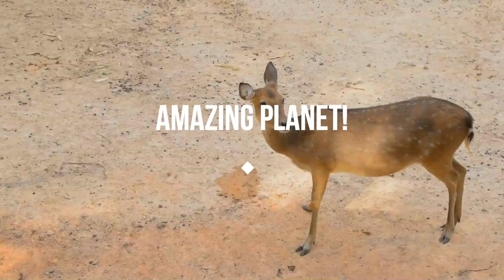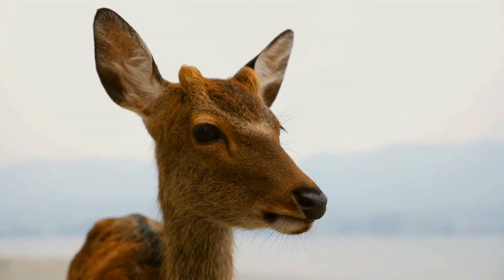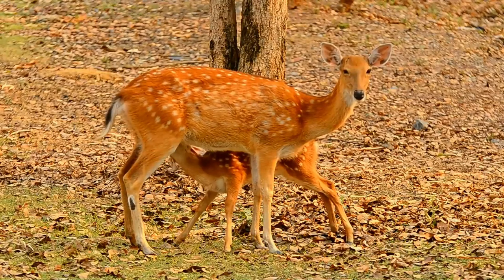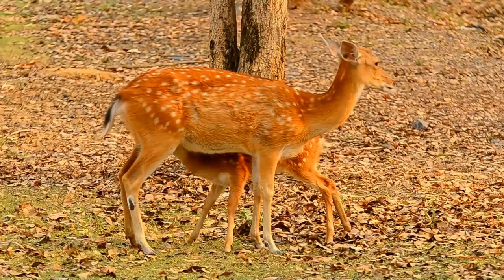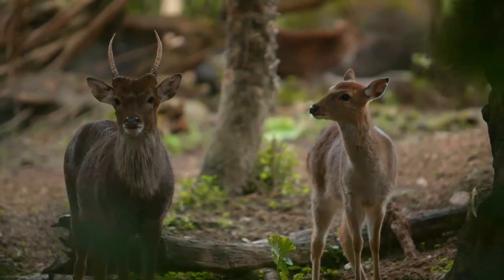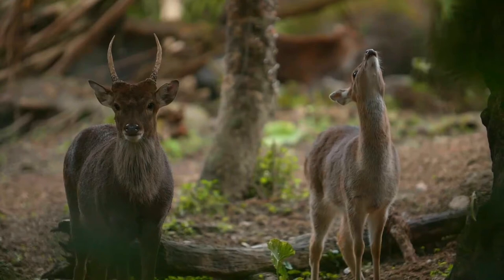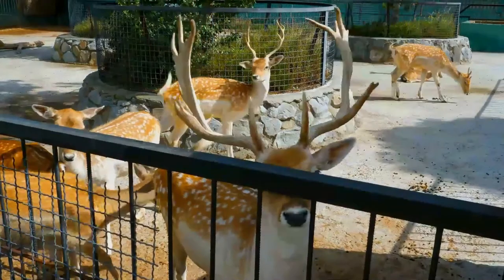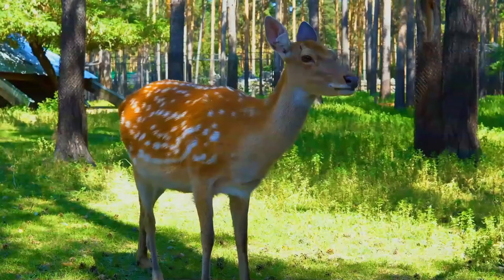Sika Deer facts 🦌 Spotted Deer 🦌 Japanese Deer 🦌 native to much of East Asia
The sika deer, also known as the spotted deer or the Japanese deer, is a species of deer native to much of East Asia and introduced to other parts of the world. Previously found from northern Vietnam in the south to the Russian Far East in the north, it is now uncommon except in Japan, where the species is overabundant. The sika deer is one of the few deer species that does not lose its spots upon reaching maturity. Spot patterns vary with region. The mainland subspecies have larger and more obvious spots, in contrast to the Taiwanese and Japanese subspecies, whose spots are nearly invisible. Many introduced populations are from Japan, so they also lack significant spots.
The color of the pelage ranges from mahogany to black, and white individuals are also known. During winter, the coat becomes darker and shaggier and the spots less prominent, and a mane forms on the back of the males' necks. They are medium-sized herbivores, though they show notable size variation across their several subspecies and considerable sexual dimorphism, with males invariably much larger than females.
The largest subspecies is the Manchurian sika deer.  On the other end of the size spectrum, Japanese sika deer is the smallest. All sikas are compact and dainty-legged, with short, trim, wedge-shaped heads and a boisterous disposition. When alarmed, they often display a distinctive flared rump, much like the American elk.
Sika stags have stout, upright antlers with an extra buttress up from the brow tine and a very thick wall. A forward-facing intermediate tine breaks the line to the top, which is usually forked. Occasionally, sika antlers develop some palmation. Females carry a pair of distinctive black bumps on the forehead. Stags also have distinctive manes during their mating period.
Sika deer can be active throughout the day, though in areas with heavy human disturbance, they tend to be nocturnal. Seasonal migration is known to occur in mountainous areas, such as Japan, with winter ranges being up to 700 meters lower in elevation than summer ranges. Sika deer are found in the temperate and subtropical forests of eastern Asia, preferring areas with dense understory. They tend to forage in patchy clearings of forests. Introduced populations are found in areas with similar habitats to their native ranges, including Western and Central Europe, Eastern United States, and New Zealand.
Across its original range and in many areas to which it has been introduced, the sika is regarded as a particularly prized and elusive sportsman's quarry. In Britain, Ireland, and mainland Europe, sika display very different survival strategies and escape tactics from the indigenous deer. They have a marked tendency to use concealment in circumstances when red deer, for example, would flee, and have been seen to squat and lie belly-flat when danger threatens.